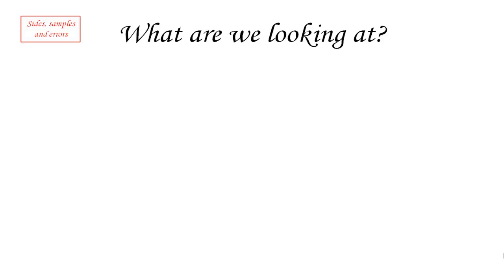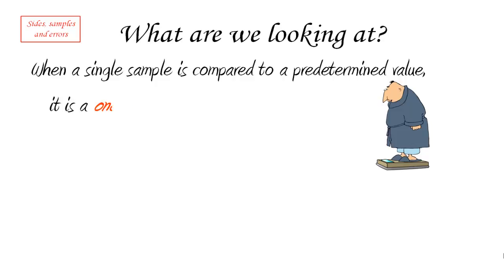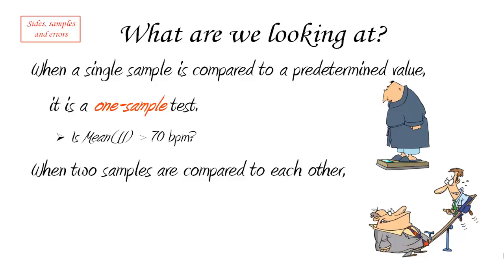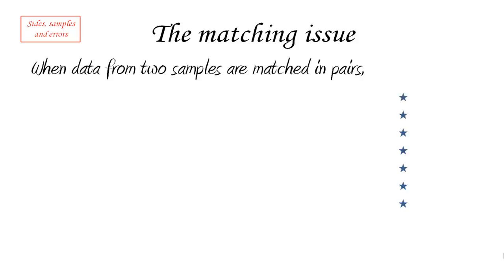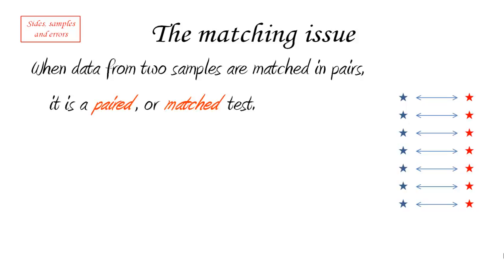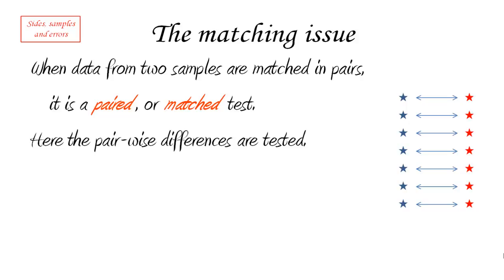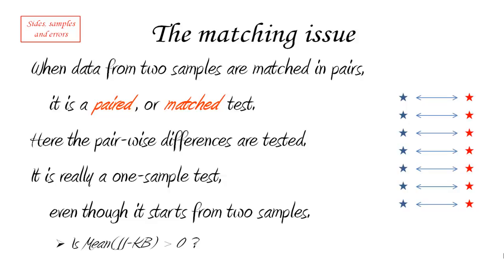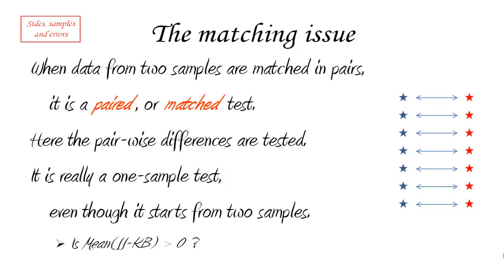304 W3 Sides samples errors 3 PL pptx